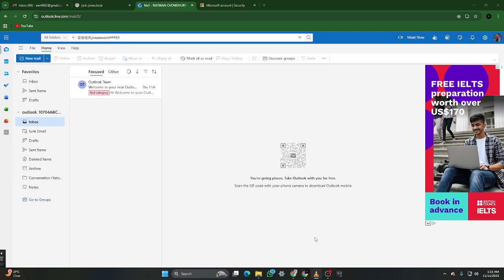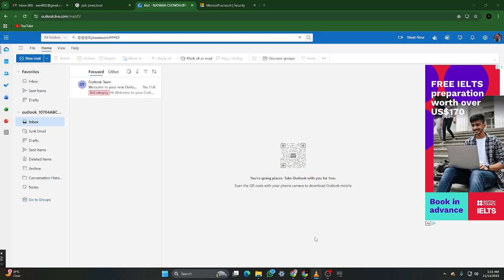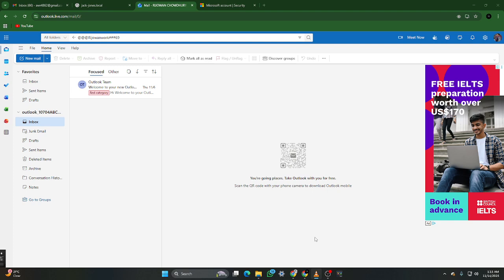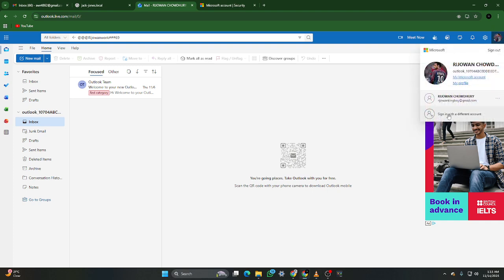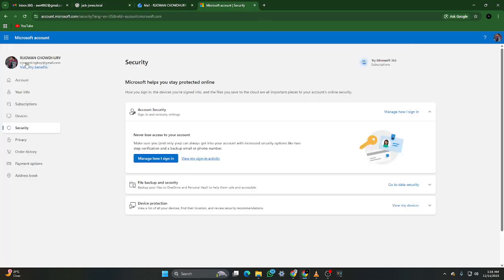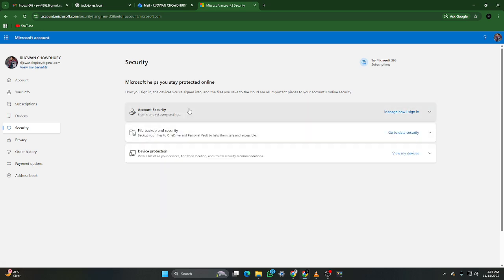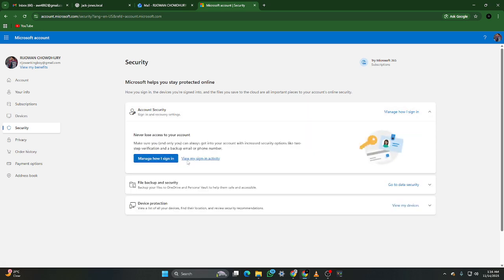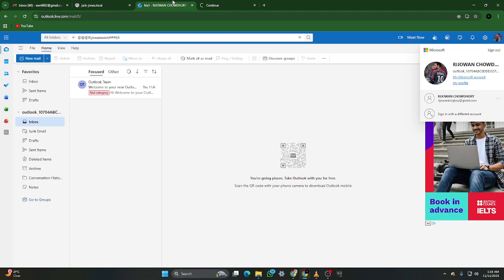How to Change Hotmail Account Password Full 2026 Guide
In this video, you’ll learn how to change your Hotmail account password with a full 2026 guide. This tutorial shows you how to reset your Hotmail password, update your Outlook login credentials, and secure your Microsoft email account to protect your personal data. Whether you’re using a browser or the Outlook app, this step-by-step guide makes it easy to manage your Hotmail account security.